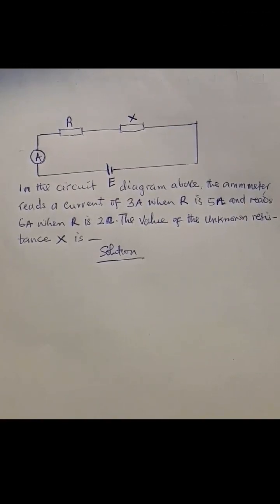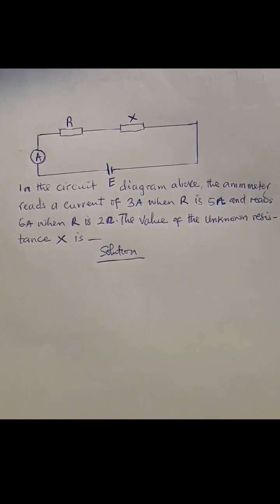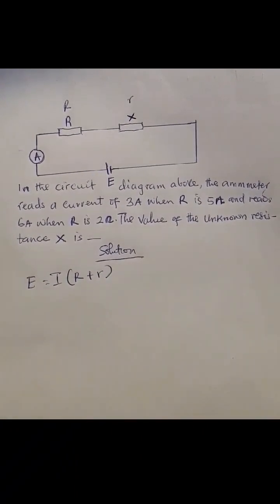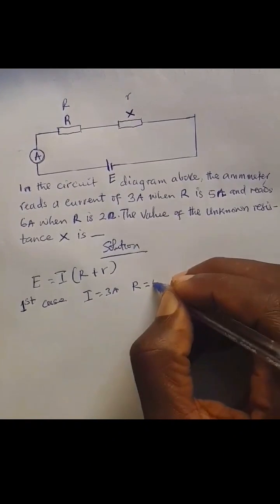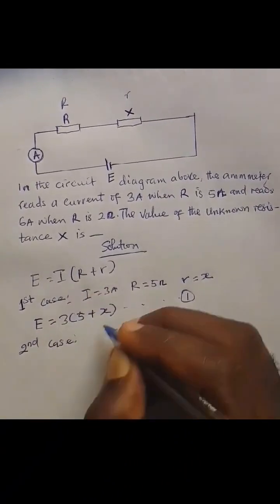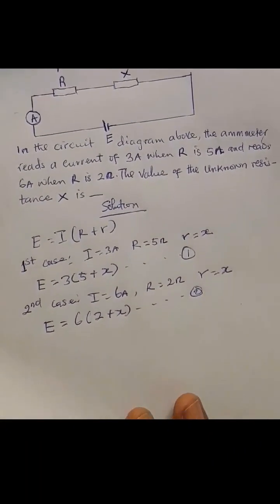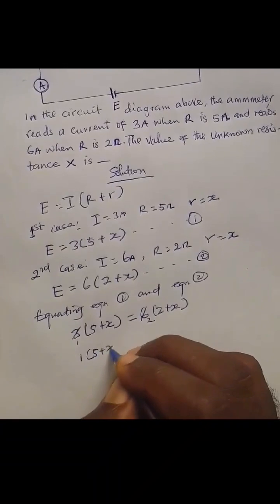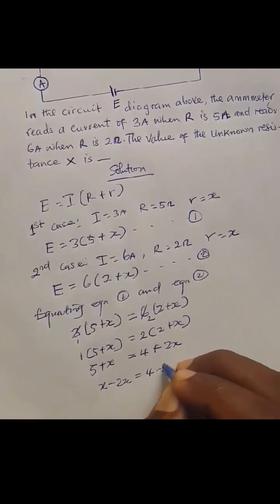How to determine the unknown resistance x